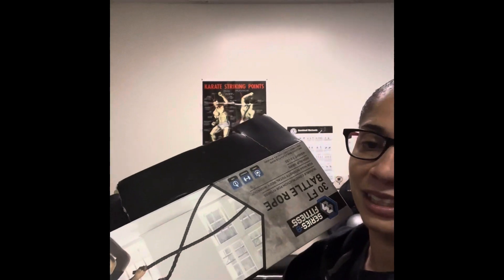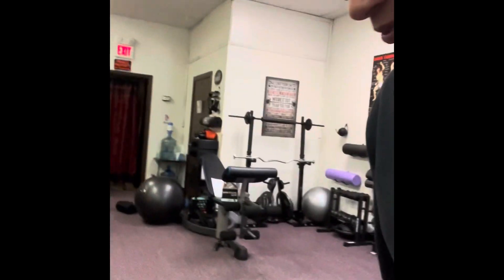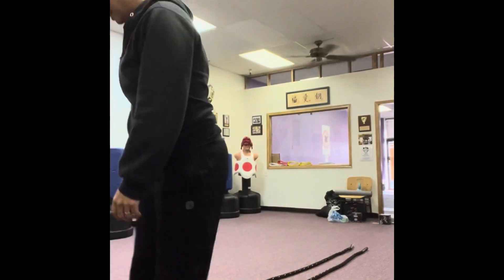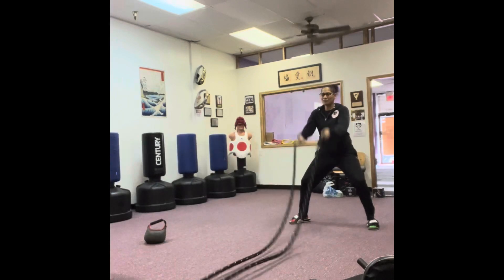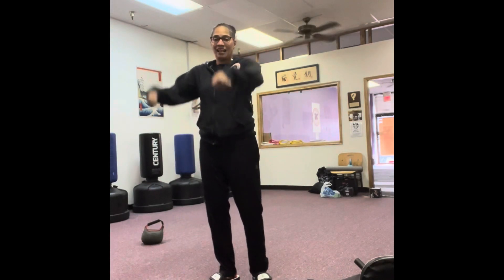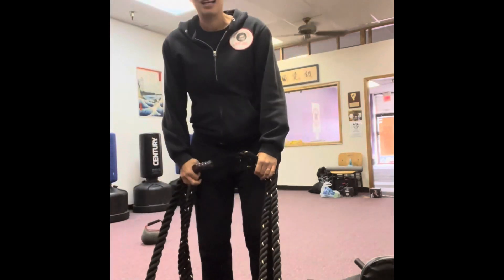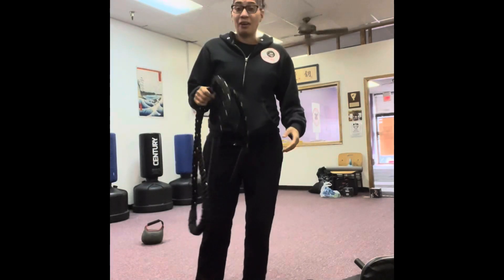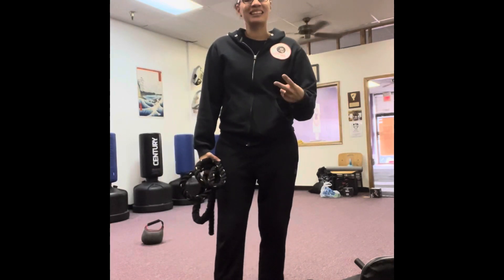5 Below Battle Rope Review!!